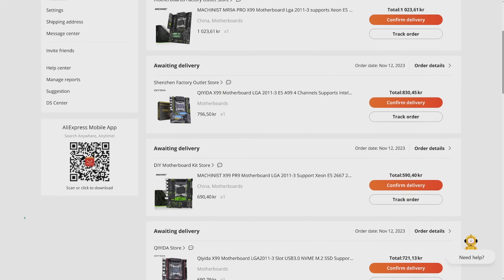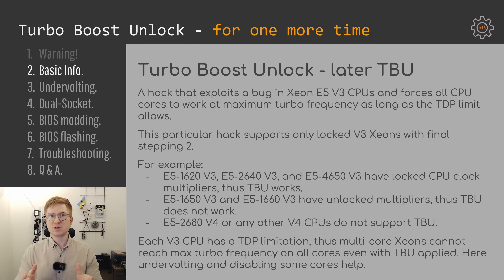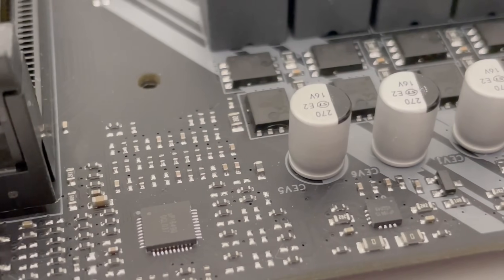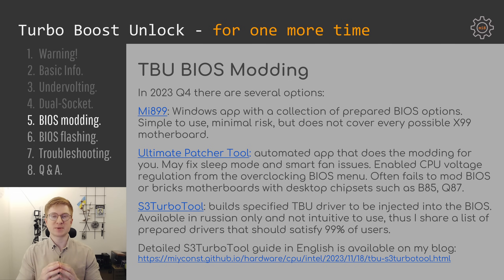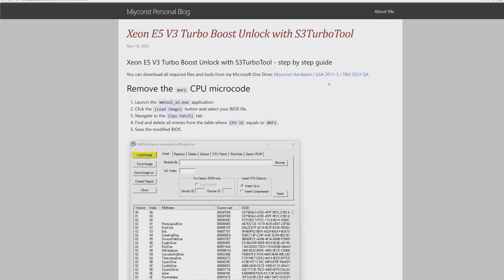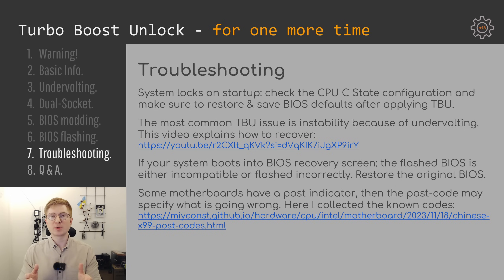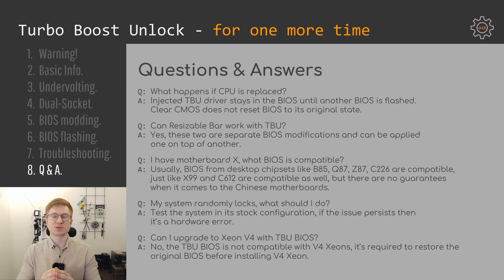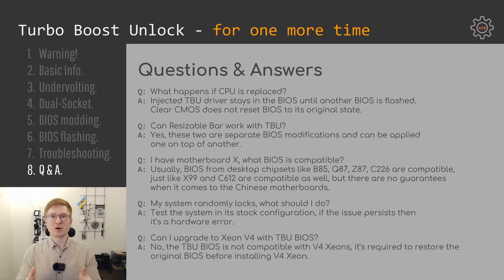🇬🇧 Turbo Boost Unlock in 2023 – everything you need to know and more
00:00 Welcome to Miyconst Hardware
01:23 Thank you for the support
01:59 Warning
02:34 What is Turbo Boost Unlock (TBU)
03:44 CPU Voltage reduction (undervolting)
05:37 Dual socket motherboards
06:58 TBU BIOS modding
07:06 Mi899
07:40 Ultimate Patcher Tool
08:48 S3TurboTool
09:36 BIOS Flash
11:41 Troubleshooting
13:29 Questions & answers

My Ukrainian partner:
- Alex Povzun